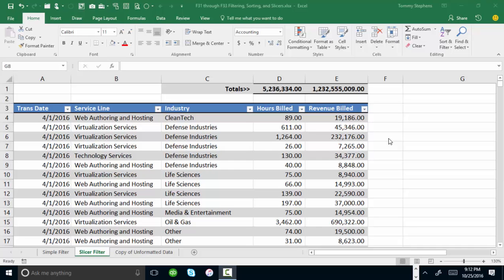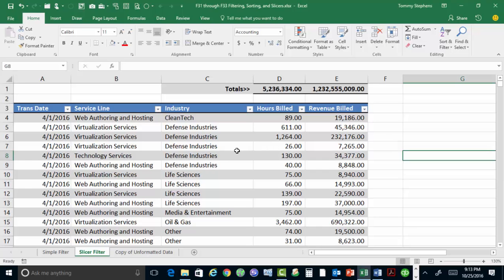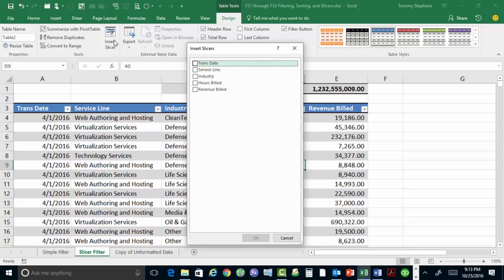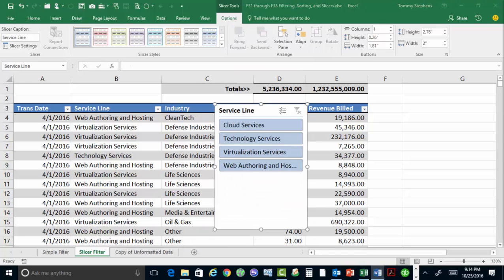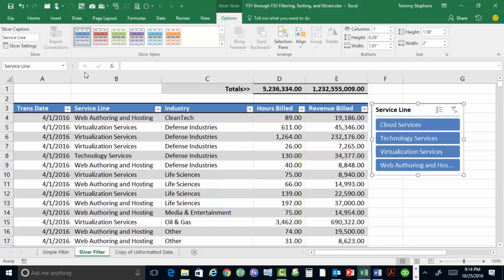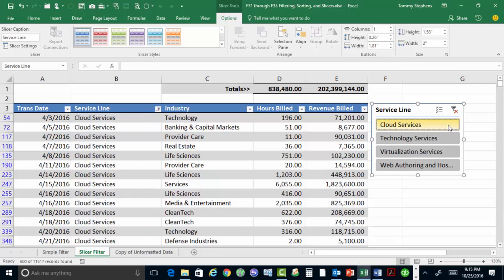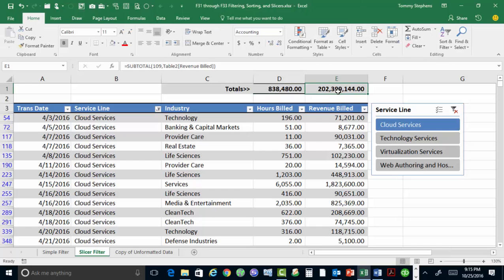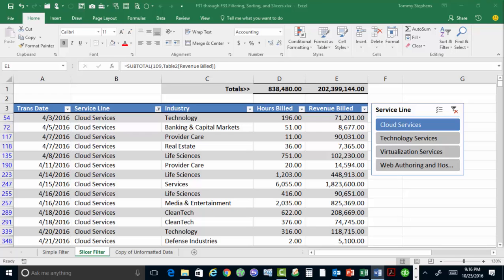Adding Slicer Filters To Tables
Tables were added to the 2007 release of Excel and provide exceptional functionality as automatically expanding and contracting ranges of data. However, you can increase the usefulness of tables significantly if you add Slicer filters to your tables so that you can filter table data more quickly and easily. In this tip, you will learn how to add these filters to your tables.